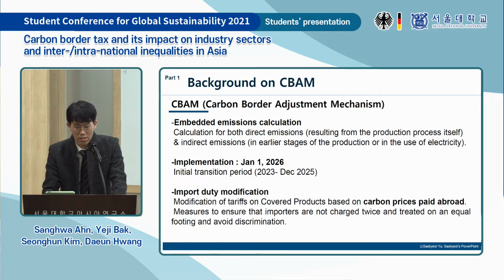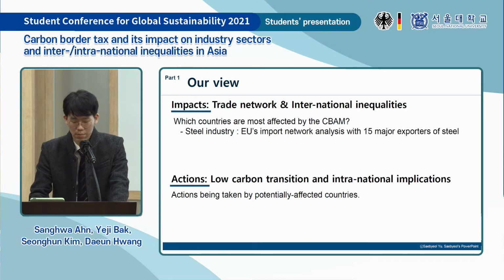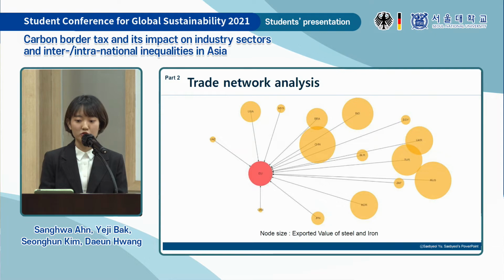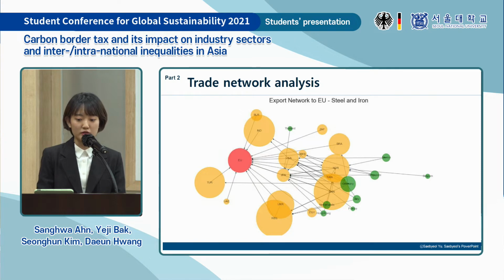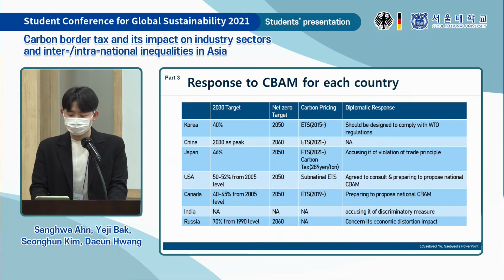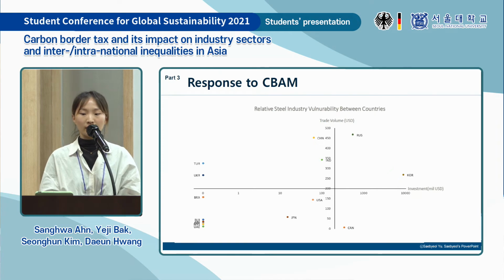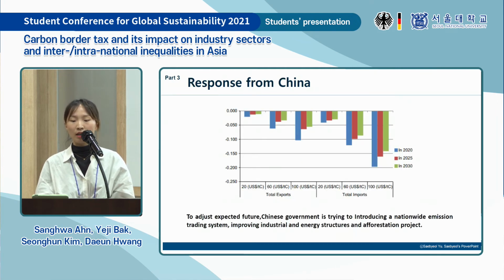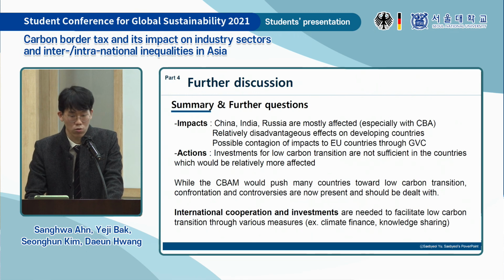[2021 지속가능성 컨퍼런스] Carbon border tax and its impact on industry sectors and inter intra national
2021 독일대사관-서울대학교 글로벌 지속가능성 학생 컨퍼런스 개최 발표 영상
학생 발표1: Carbon border tax and its impact on industry sectors and inter  intra national